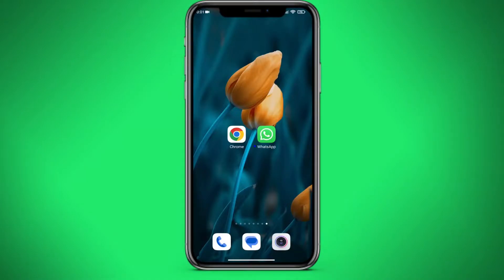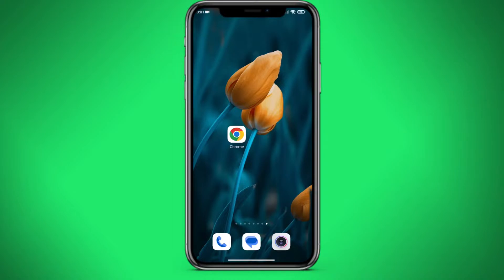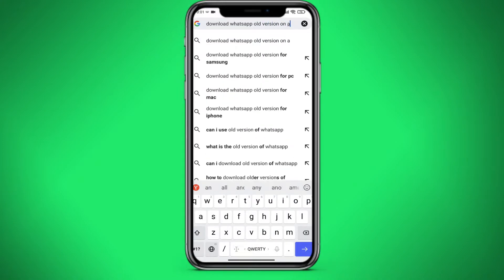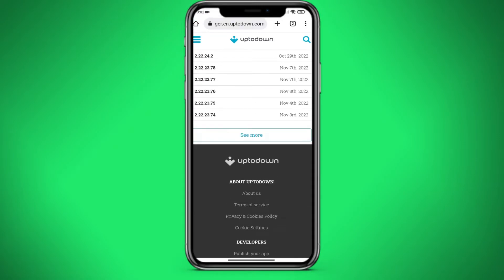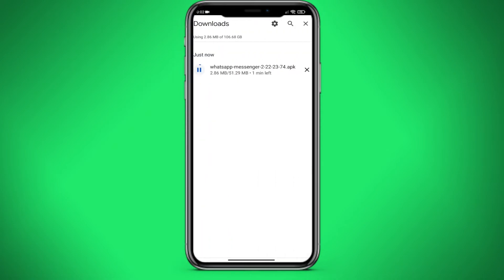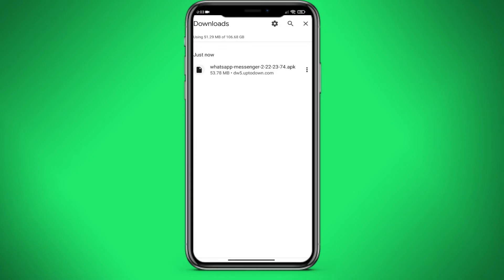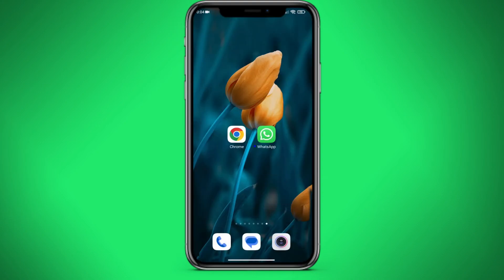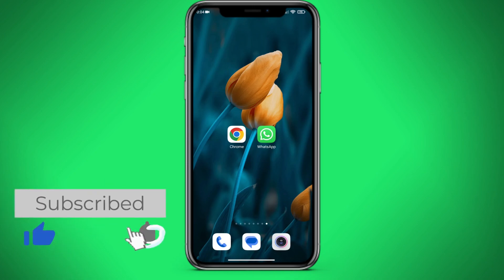How to install old version of whatsapp on android?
Sometimes you need to downgrade the version of whatsapp and the question arises how to install old version of whatsapp on android. In this video I will show how to install old version of whatsapp on android And more question - how to install old version of whatsapp on android - you will not cause problems.